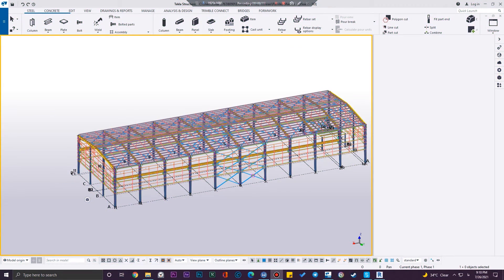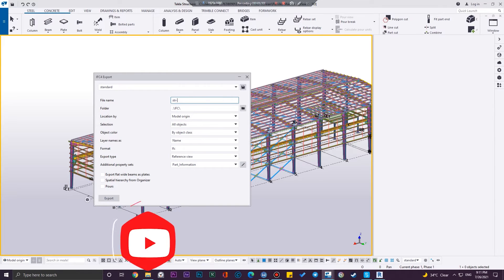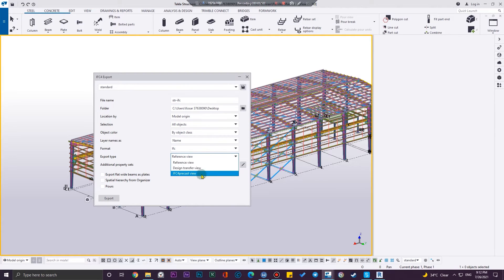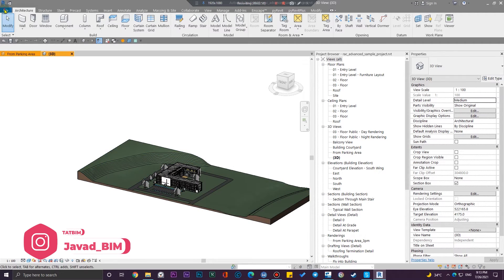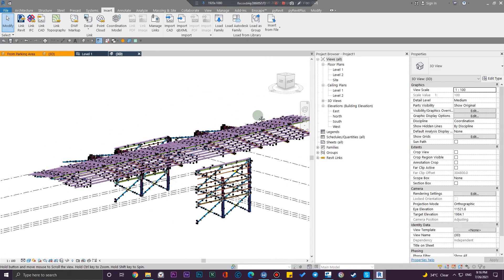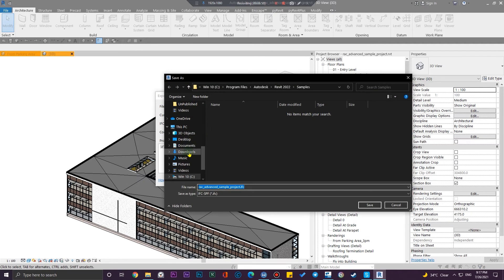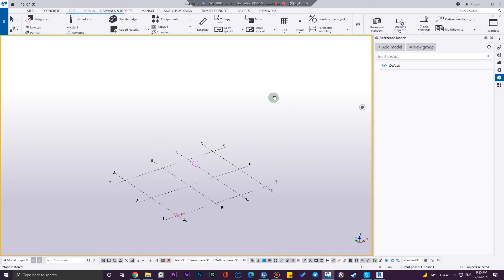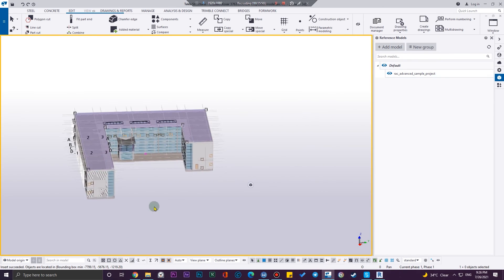Revit to Tekla-Tekla to Revit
. 🔰In this video, we will learn how to import and export the files between Revit and Tekla Structure and how to integrate the files

✅Time machine
Tekla to Revit  01:32
Revit to Tekla 05:44